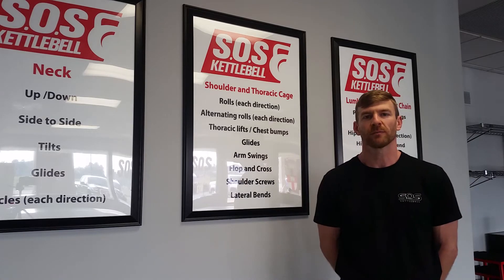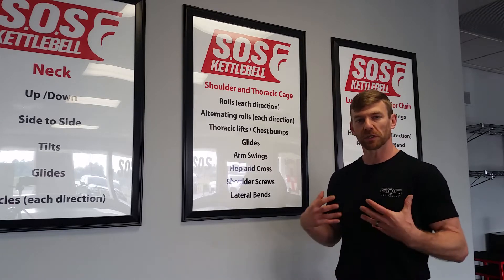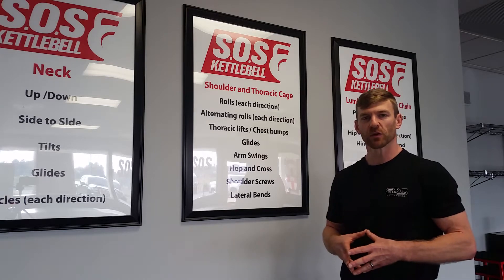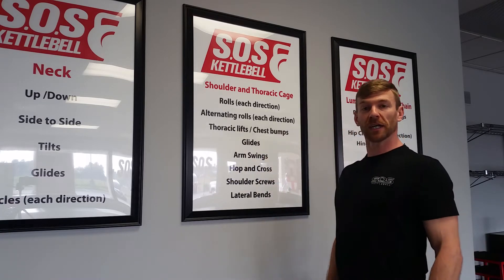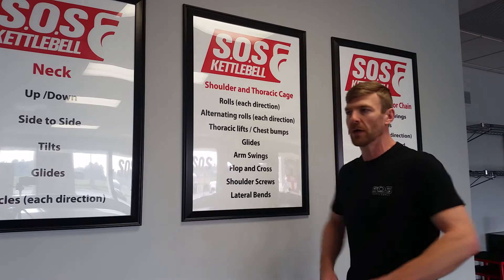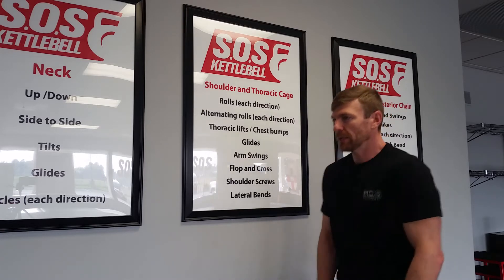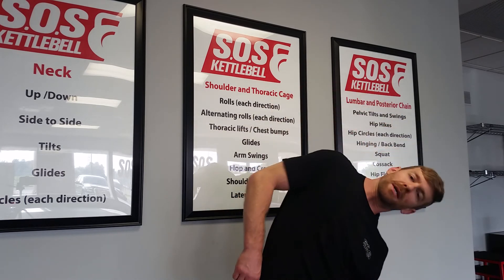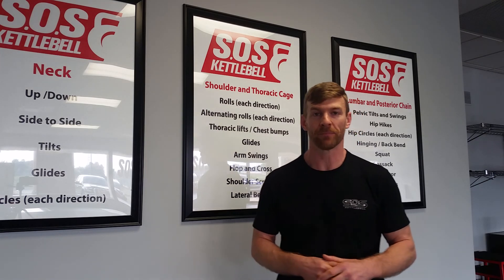Joint Mobility Series part 2 shoulders and thoracic cage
Mobility exercises to strengthen and mobilize the upper back and shoulders.